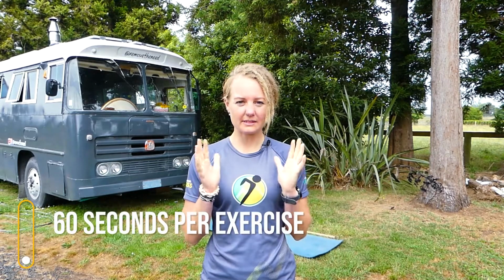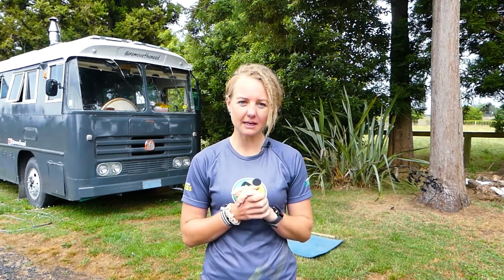Bodyweight Single-Leg Series | Workout Seven | Good for Runners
Hey Runners

Welcome to the Seventh and Final Workout of our Bodyweight Single-Leg Series.

As runners like to run, we have designed a series of workouts that are time efficient as well as super beneficial for running. They are simple and require no equipment.

TIP: Use these workouts as warm-ups for running. Unsure on how to do the exercises with the correct technique?

Exercises
1) Extended Glute Bridge
2) Donkey Kick

Timing
60 Seconds Work
10 Seconds Rest *please take a longer rest if you need to. I have designed a long working period with short rest to cater to all levels and abilities Want to do more?

Are you ready to train, instead of just run? Have you struggled to close out some races that you know you could do better at? Are you finding it hard to get fitter and faster? Perhaps constant niggles are preventing consistency? You have that BIG EVENT coming up and you’re ready to hand over the reins!?
We offer fully Custom Training Plans designed for optimum outcome and peak performance when you need it most. We Mentor, Coach, and Journey with you side by side as you knock off YOUR goals with a full-beam smile on your face!
Putting together a great race- whether it’s a 5k PB, a fast Road Marathon, or a 100 Mile Endurance run requires much more than just a run plan. We believe that fit, strong, healthy runners make GREAT all round Athletes. Our approach is more of a holistic nature where we take an interest in the overall picture of each individual. We then journey the path together- Coaching and Mentoring you to not only reach your goals- but to have a blast in the process!
Our Clients that we see have the best results are the individuals that set their goals with our guidance, who methodically move through the Sessions we prescribe, use the feedback tools available, attend their catch-ups, increase their knowledge base through our resources, and get involved in the CMF Community. We’re here to help, and our mission is to help you be the best well-rounded athlete that you can be. There’s nothing more satisfying to us than seeing our clients smash their goals!

If you’re ready to start book your consult and let's get into it!